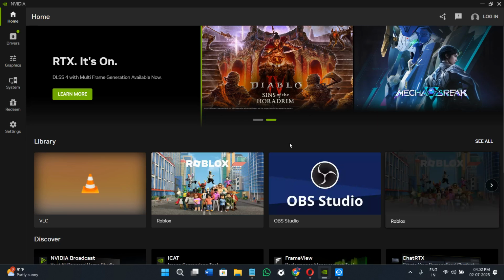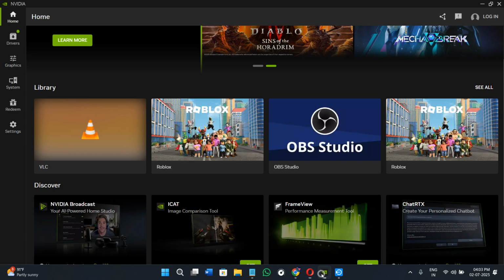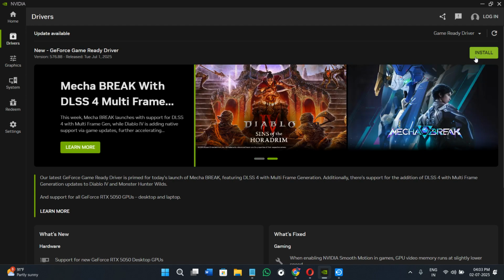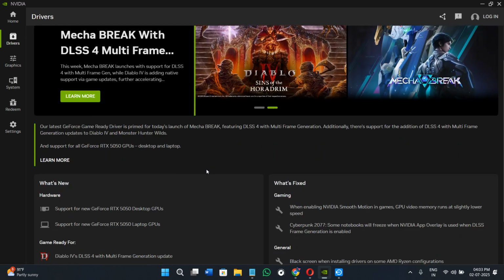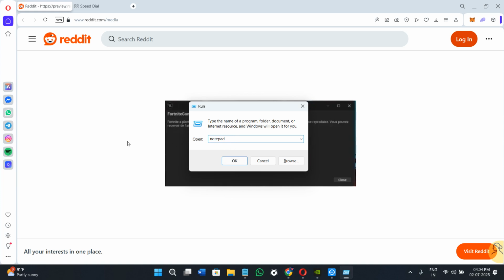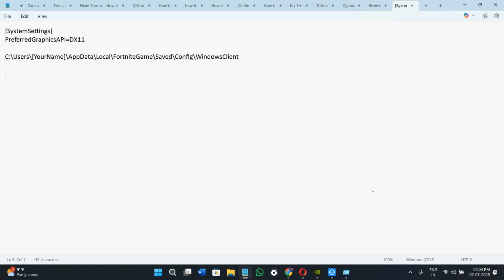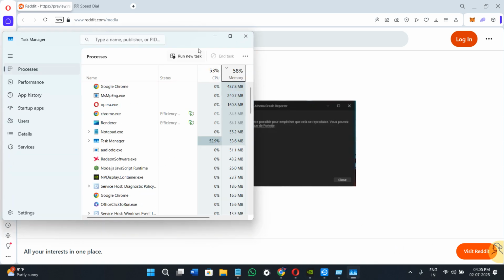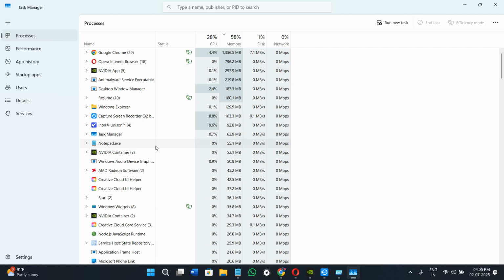How to Fix Fortnite Athena Crash on PC